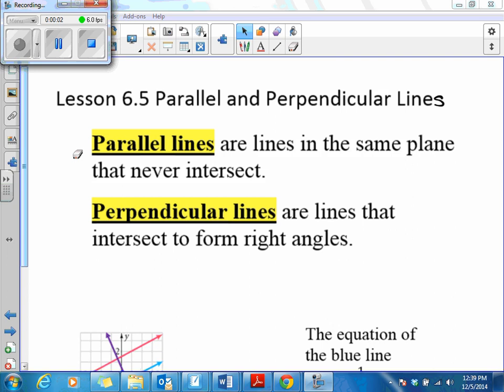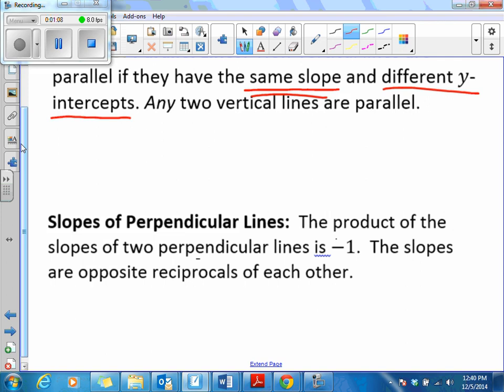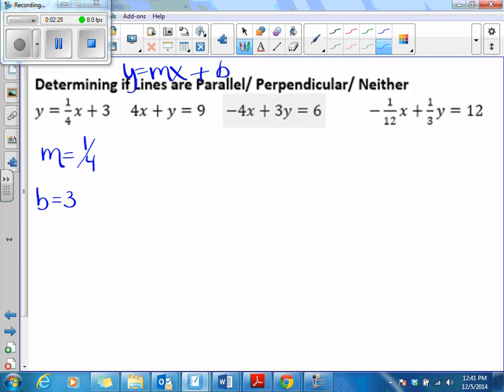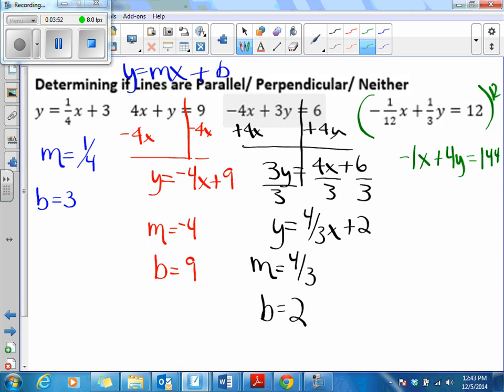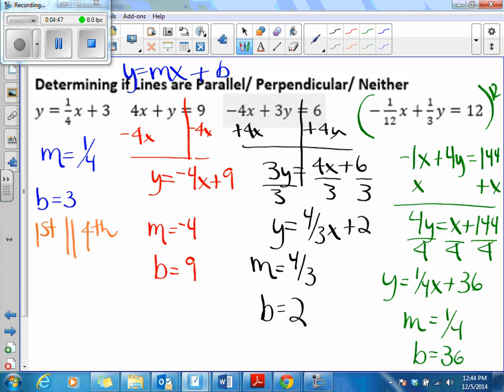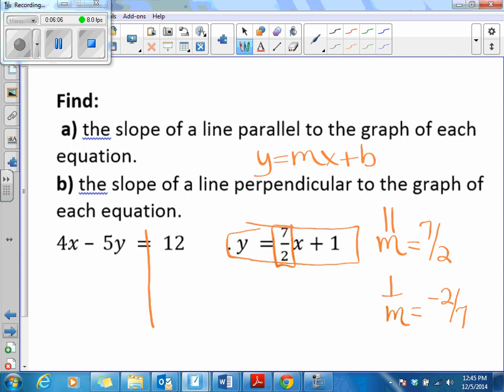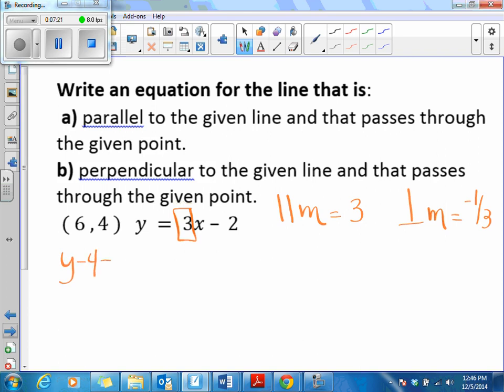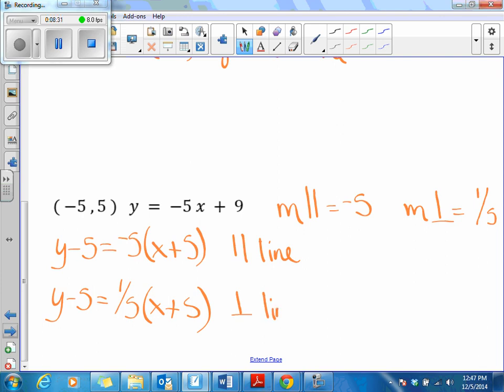Lesson 6.5 Parallel and Perpendicular Lines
Parallel Lines
Perpendicular Lines
Slope
Graphing